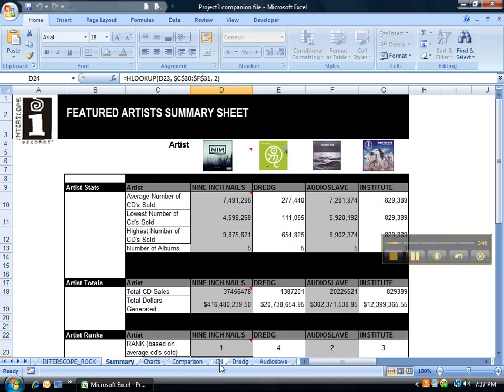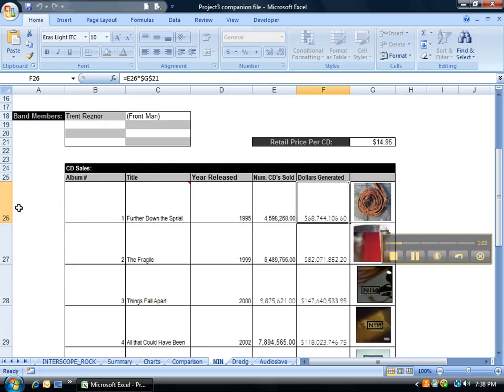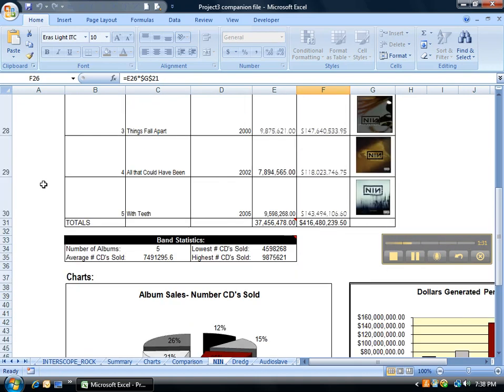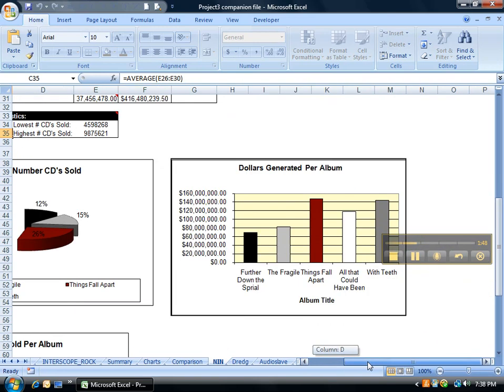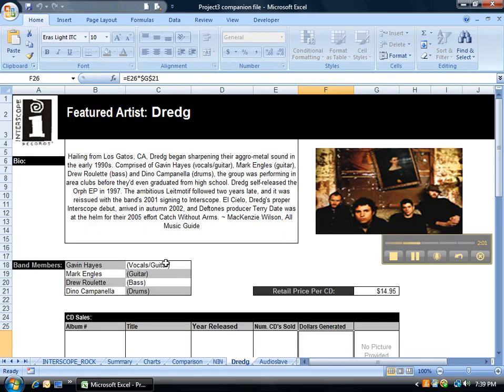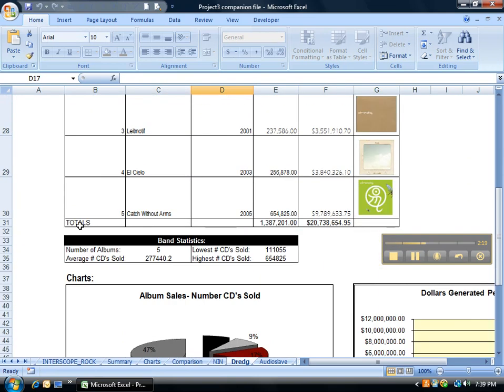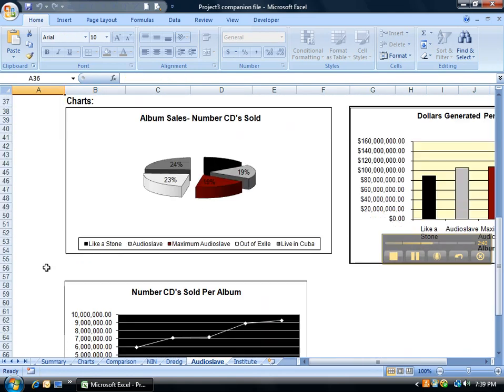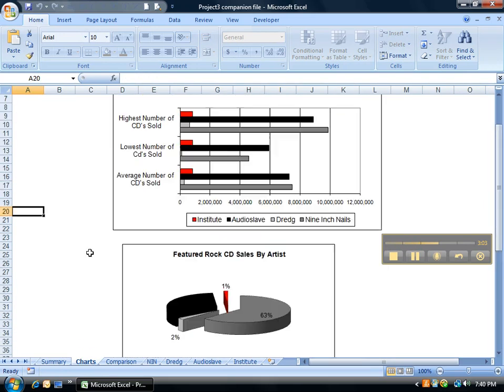Help with end semester project